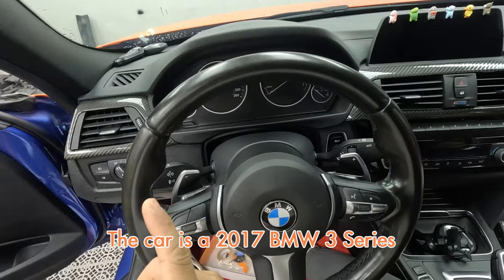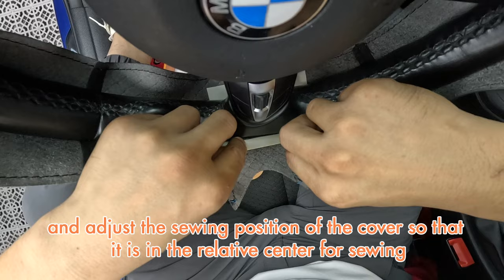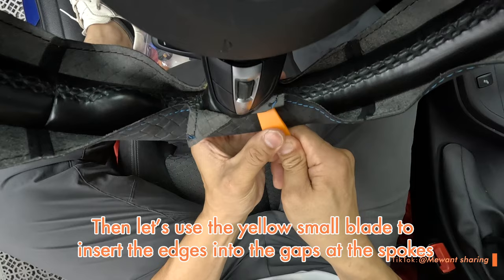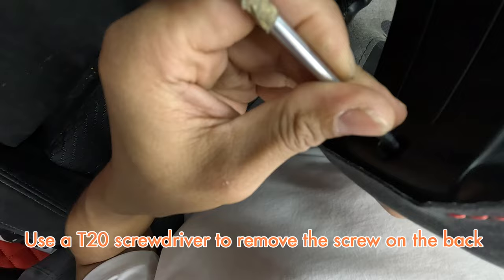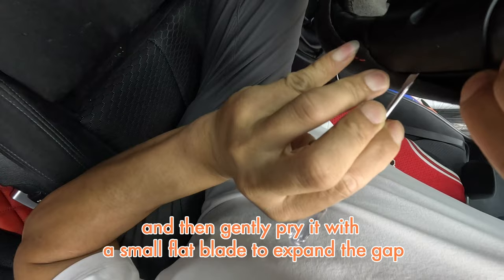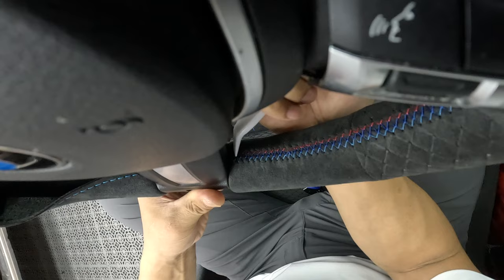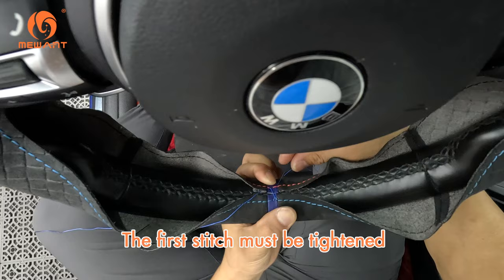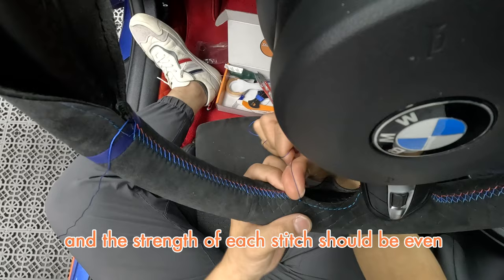MEWANT- Show you how to sew car steering wheel in the car. for BMW f30 f32 f10 f12 f22 f48 f39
MEWANT Professional customization just for you!

Material introduce:
Black Alcantara+Black Alcantara Rhombus+Blue Top Strip+3M Thread

This cover suit for models:
 for BMW (M Sport)
1 Series F20 (5 door Hatchback) 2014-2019 / F21 (3 door Hatchback) 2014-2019 / M135i 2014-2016 / M140i 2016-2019
2 Series F45 (Active Tourer) 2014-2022 / 2 Series F46 (Gran Tourer) 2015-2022 / 2 Series F22 (Coupe) 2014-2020 / F23 (Convertible) 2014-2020 / M235i 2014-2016 / M240i 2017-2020
3 Series F30 (Sedan) 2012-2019 / F31 (Touring) 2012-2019 / F34 (GT Gran Turismo) 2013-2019
4 Series F32 (Coupe) 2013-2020 / F33 (Convertible) 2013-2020 / F36 (Gran Coupe) 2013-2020
5 Series F10 (Sedan) 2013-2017/ F11 (Touring) 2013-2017 / F07 (GT Gran Turismo) 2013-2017
6 Series F12 (Convertible) 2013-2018 / F13 (Coupe) 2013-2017 / F06 (Gran Coupe) 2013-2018
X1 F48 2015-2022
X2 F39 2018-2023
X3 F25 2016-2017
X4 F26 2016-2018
X5 F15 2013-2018 / M50d 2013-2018
X6 F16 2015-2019 / M50d 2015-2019

Note:Because of the car model names are different in each countries, so the car models that we offer are only a reference. Please check the original steering wheel photo, make sure it is the same as your steering wheel.

Detail:
We have stores on Aliexpress, Amazon, EBay. Just search "MEWANT" on anyone  of these platform , you will find the steering wheel cover
Note: DO NOT remove your steering wheel original leather.

Installation tool needed (MEWANT will send you tool together with cover):
1 * Needle
2 * sew thread (sewing the steering wheel cover)
1 * Double-sided adhesive (fix the cover leather position, not necessary, you could also choose not to use it)
1 * Small blade (tuck extra leather into steering wheel)
1 * Thimble (protect your hand)
1 * Installation instruction

Mewant customized steering cover 100% perfectly fit your steering wheel, precise fit just like the OEM.  Provide different materials and styles for car steering wheel cover, you can choose as you like.